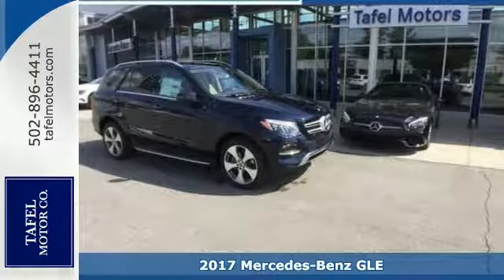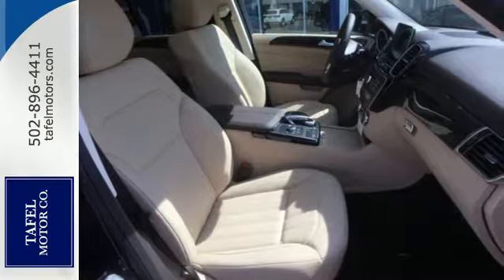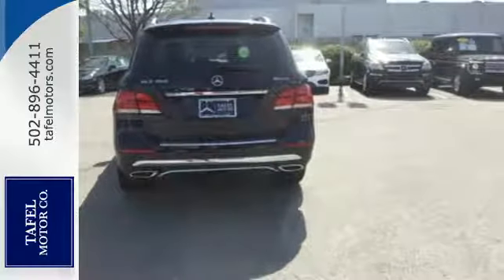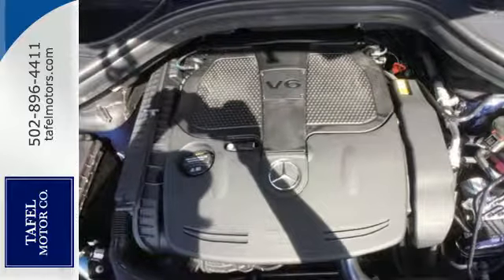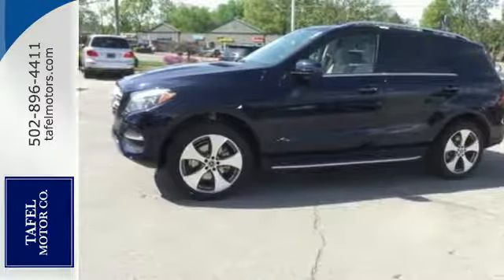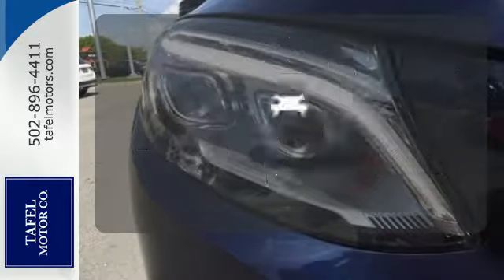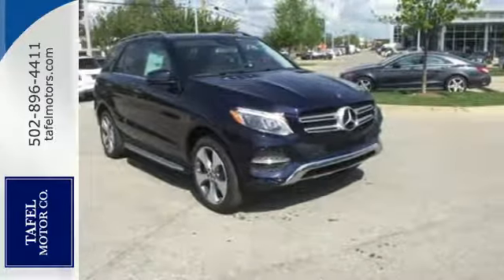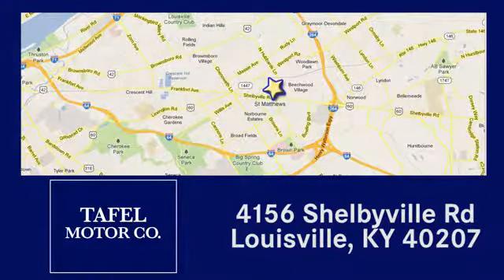2017 Mercedes-Benz GLE Louisville KY Elizabethtown, KY T16600 - SOLD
Year: 2017
Make: Mercedes-Benz
Model: GLE
Trim: GLE350 4MATIC SUV
Engine: 6 Cyl. 3.5 L
Transmission: Automatic
Color: Lunar Blue Metallic
Interior: Ginger Beige/Espresso
Stock #: T16600
VIN: 4JGDA5HB4HA954236
The GLE is athletic, adventurous, and arguably the most advanced SUV on the road. The athleticism of the GLE is evident in its solid stance. Wheels range from 18-inch or 19-inch designs to supersized 21-inch AMG alloys. Exterior and Interior Sport Packages express its sporty spirit, while a new Night Package takes it to the dark side. The GLE invites five adults to enjoy generous room and gracious comfort. When it comes to cargo, it'll welcome over 80 cu ft of it with a standard power liftgate and versatile 60/40 split-folding rear seats. Atop the central dash, an 8-inch freestanding screen vividly presents audio, optional navigation and other features. Turn your GLE into a moving WiFi hotspot that connects to the internet and powers mbrace features and also allows up to 4 connected devices. Optional sound systems include a harman/kardon LOGIC7 sound system and a Bang & Olufsen BeoSound system. Several engine options power the GLE including a torque filled 2.1L twin-turbo diesel in the GLE300d offering up to 29mpg hwy, a 302hp 3.5L V6 in the GLE350, a 329hp 3.0L biturbo V6 in the GLE400, a 436hp combined 3.0L biturbo V6 + hybrid electric motor, and a 5.5L AMG biturbo V8 in the GLE63 (550hp) and GLE63 S (577hp). 4MATIC all-wheel drive integrates with the Electronic Stability Program for maximum effectiveness in corners and slippery conditions while the 4-wheel Electronic Traction System monitors for the first sign of wheel slip and responds to ensure torque is sent to the wheels with the best grip. Available safety features include Active Lane Keeping Assist, a Surround View System, PRE-SAFE Brake with Pedestrian Recognition, DISTRONIC PLUS with Steering Assist, and PARKTRONIC with Active Parking Assist.

Address:
4156 Shelbyville Road